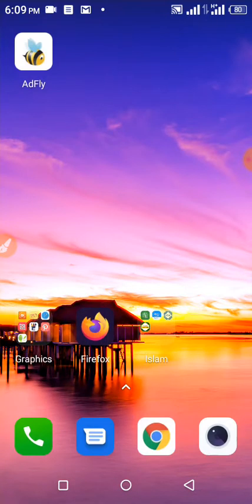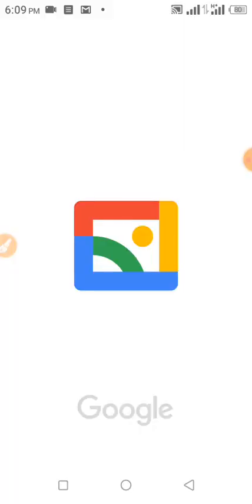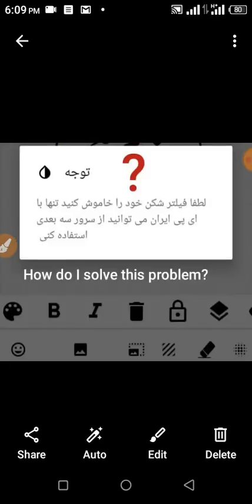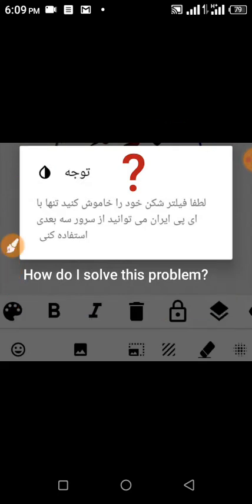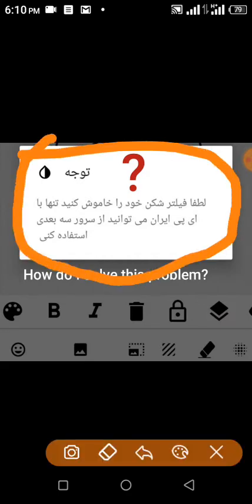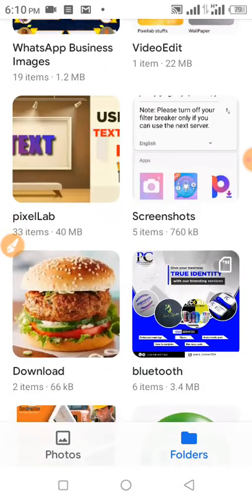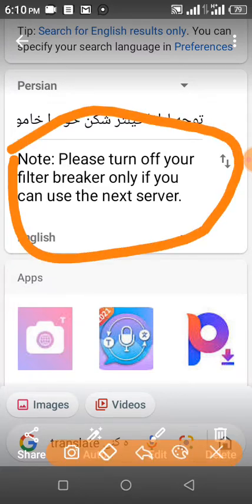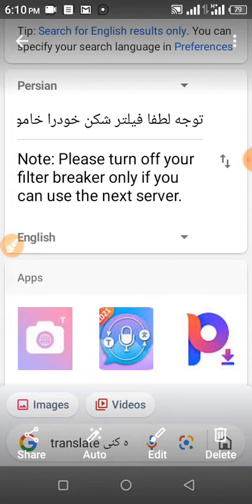All PhotoG app problem solved part 2 💪💯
Hi guys in this video I'm going to be showing you another method you can use in solving the PhotoG apk mystery. Thanks

The Arabic text:
توجه لطفا فيلتر شكن خودرا خاموش كنيد تنها با أى يى اير أن مى توأنيد أز سرورسه بعدى أستفاده كنى

If you are a Graphics designer or an intending one, then you will possibly need most of these useful materials.

You can start your Graphics design journey by visiting our channel to learn about smartphone graphics.

Check for new download links